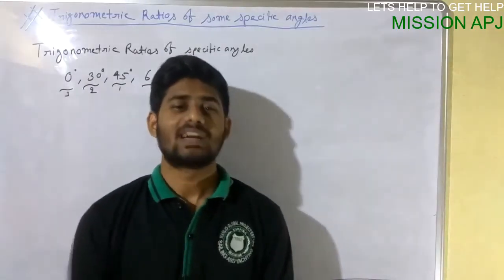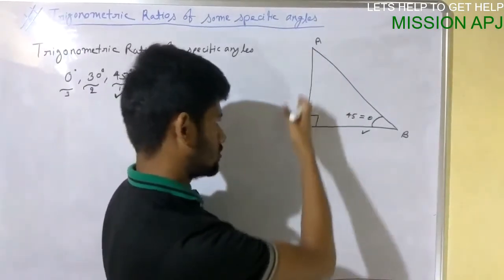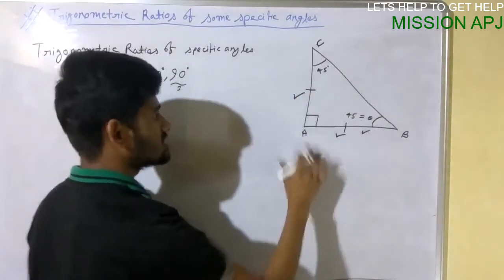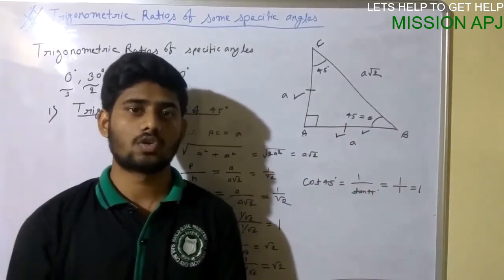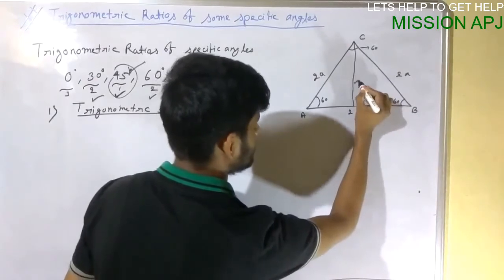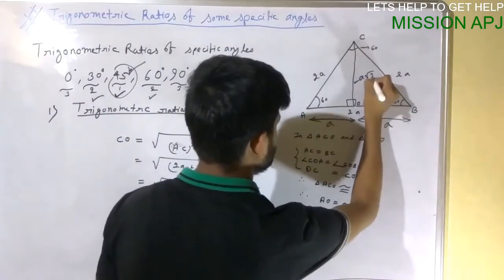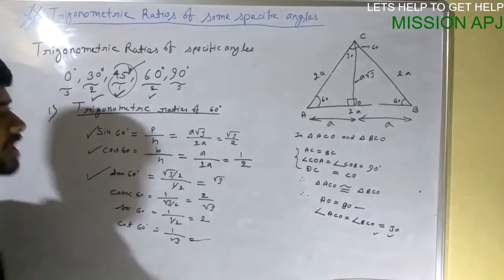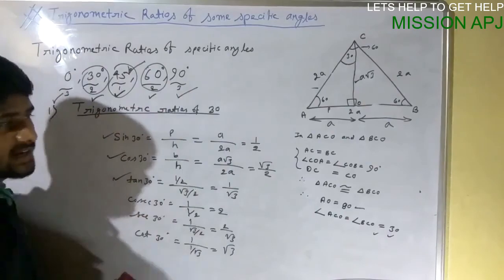Lecture -3 trigonometric Ratio of some specific angles -1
This video is For class 10 students,appearing for board exams.
Questions are taken from C.B.S.E. maths text book